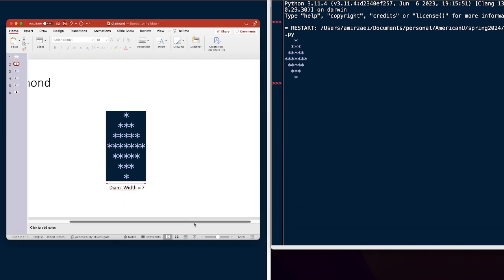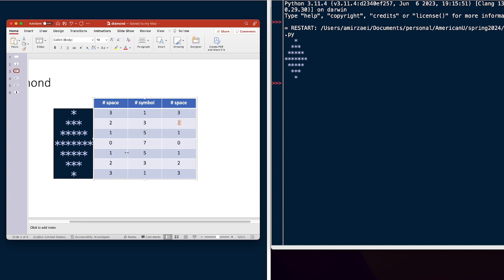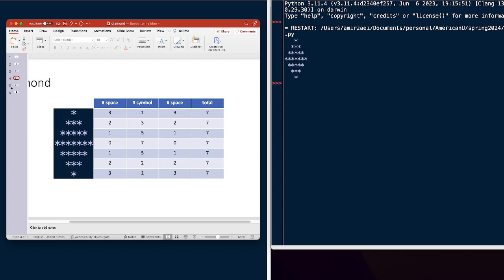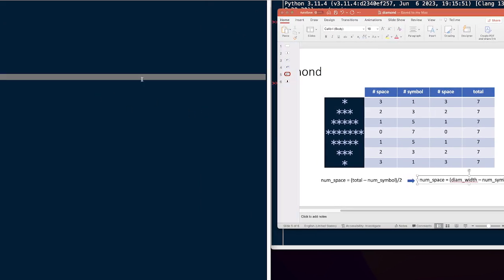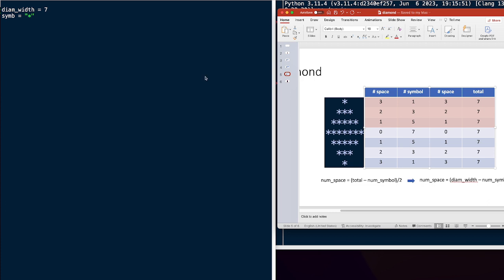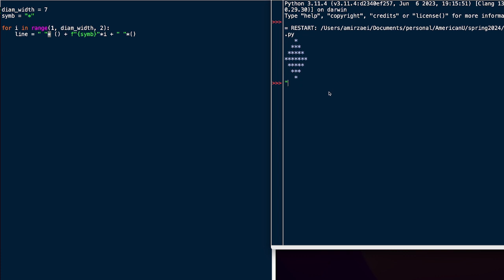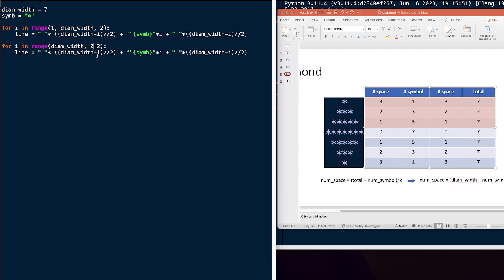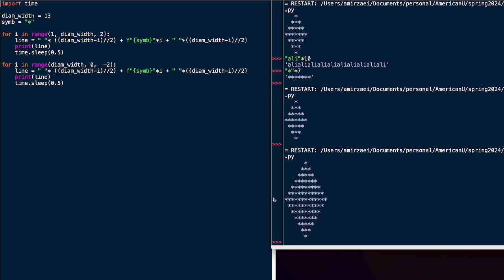diamon0 [in English]